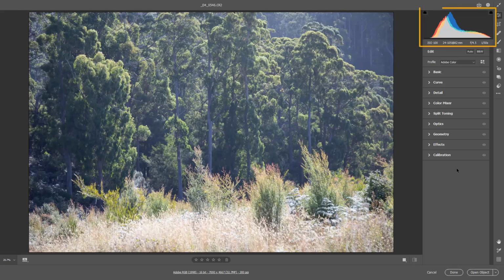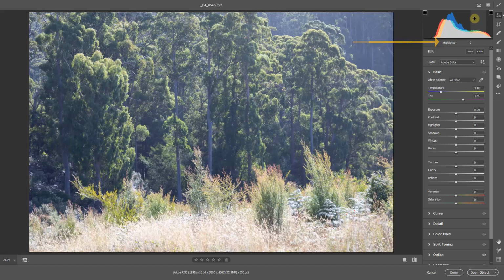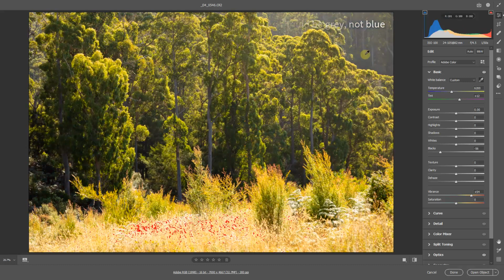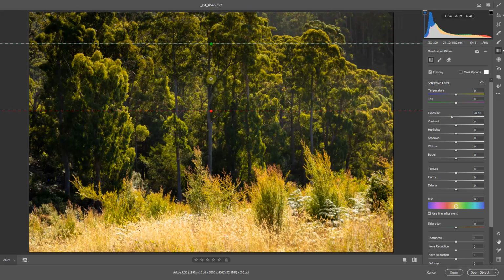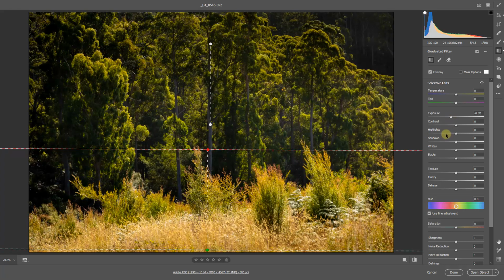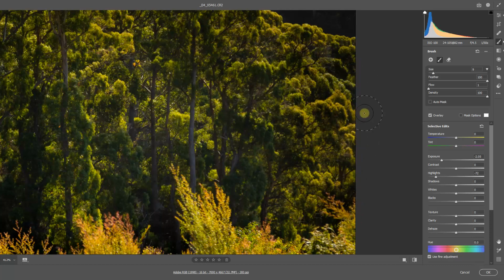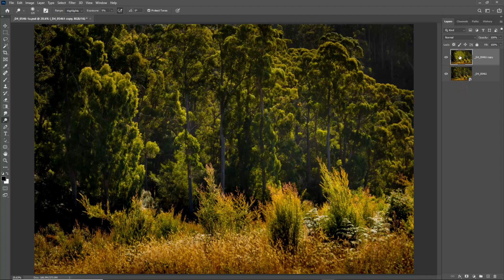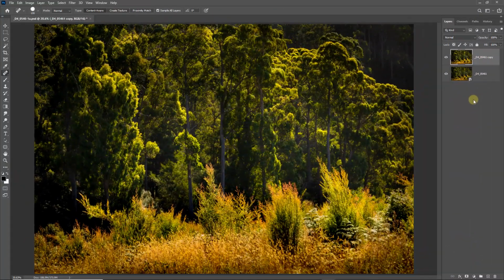Photoshop - What possessed me to take that shot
We have all looked through our image thumbnails and said to ourselves. What possessed me to take that shot, but look more closely because something did.